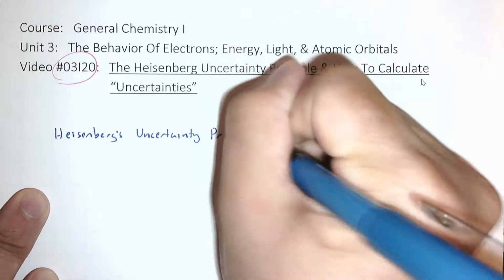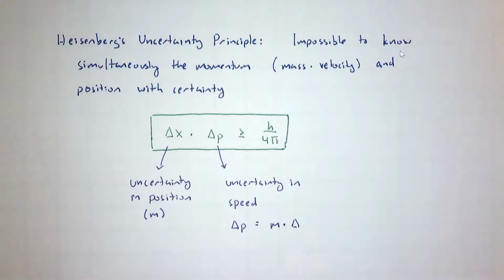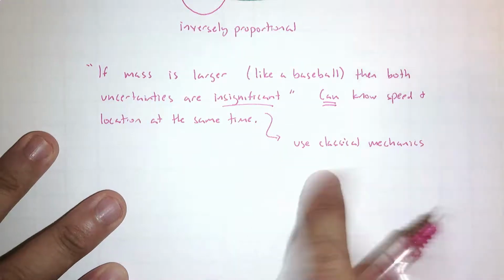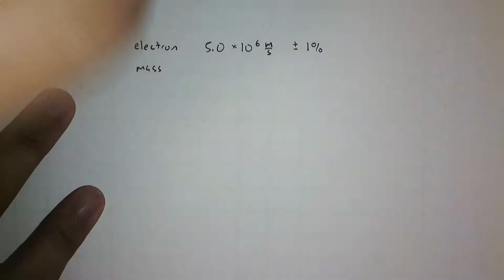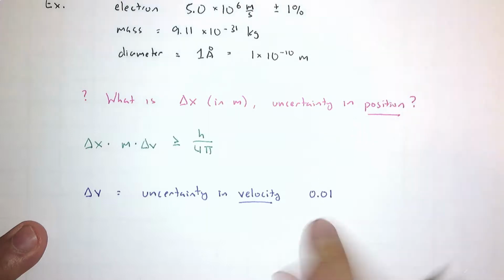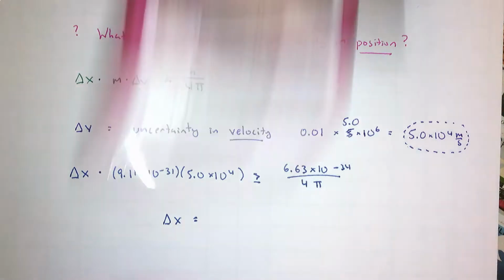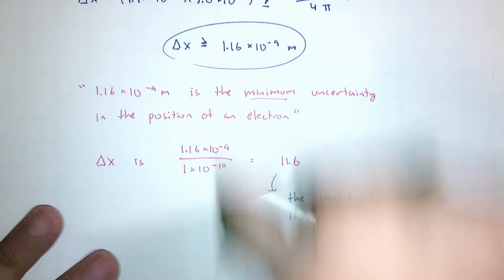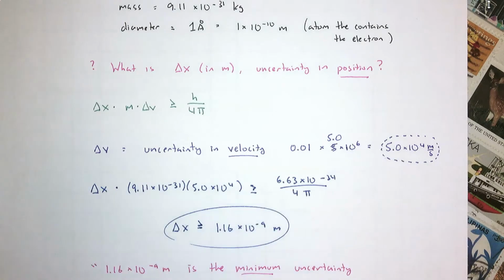The HEISENBERG UNCERTAINTY PRINCIPLE + Plugging In Numbers To Get Uncertainties In Position & Speed